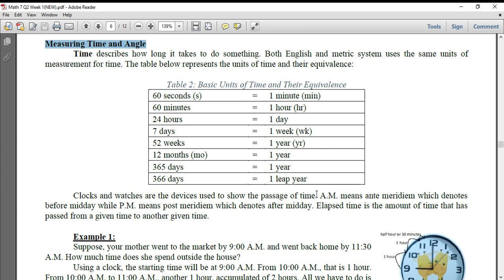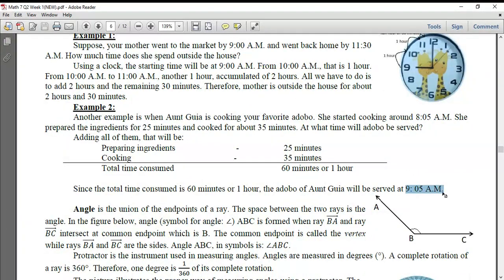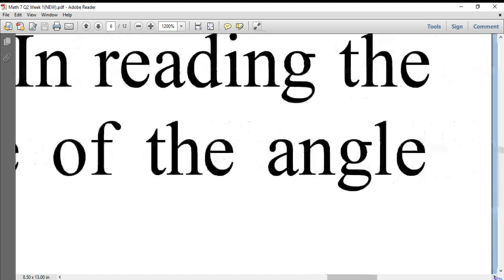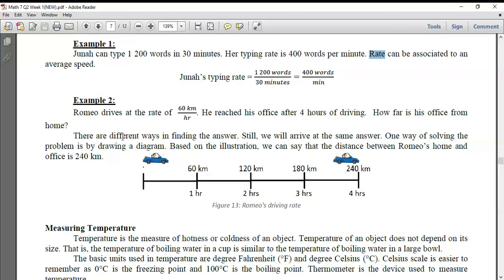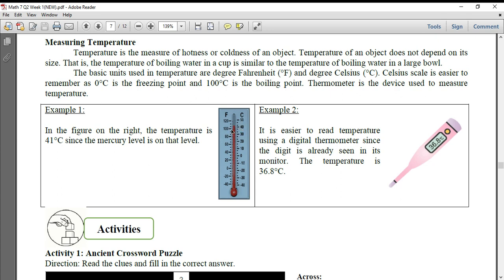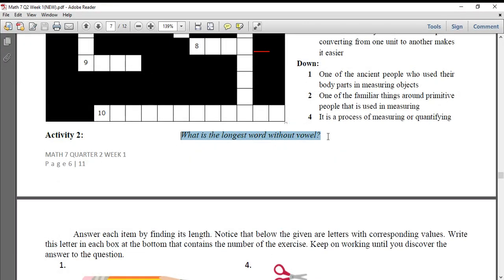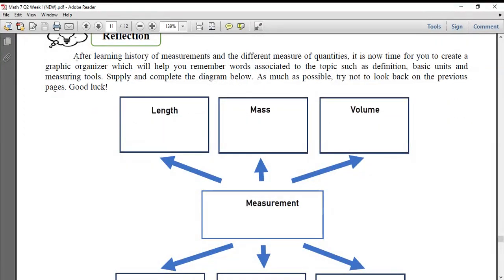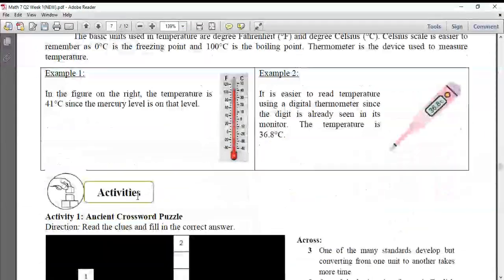MEASURES of time, angle, rate, and temperature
Presents measure of time, angle, rate, and temperature.